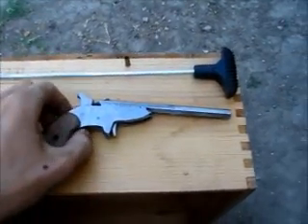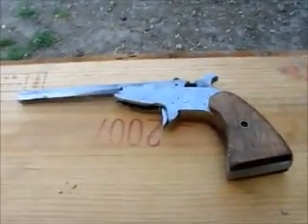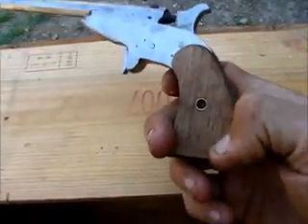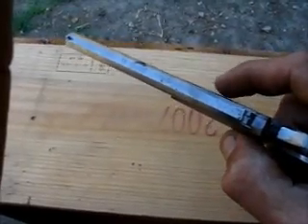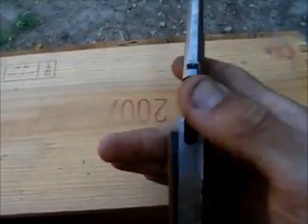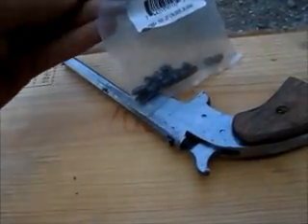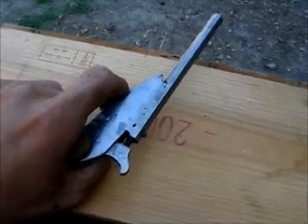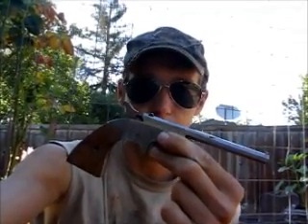Homemade .22 caliber muzzleloading pistol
A pistol that I built from scratch as a tribute to my granddaddy. He left me his tools, I used them to build myself a nice little critter killer. :)